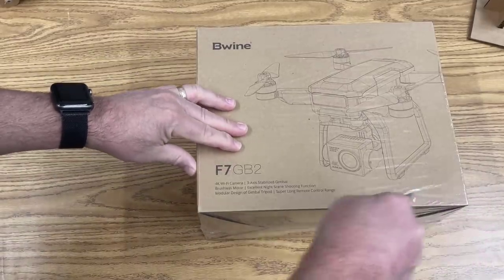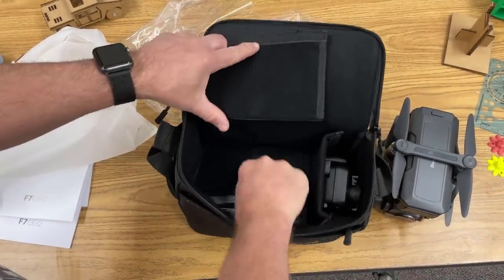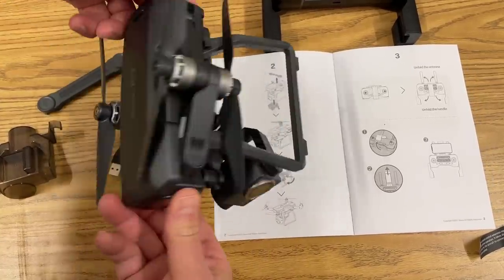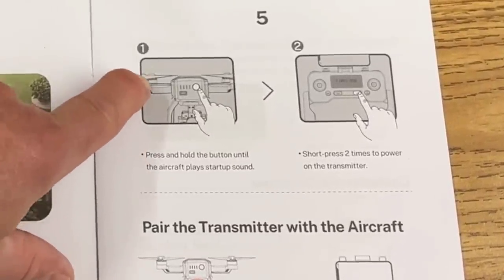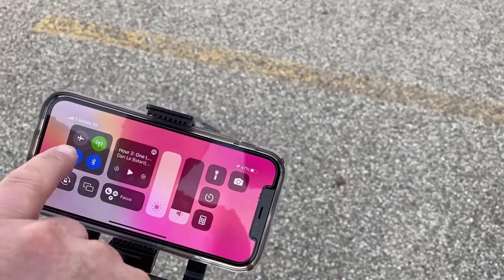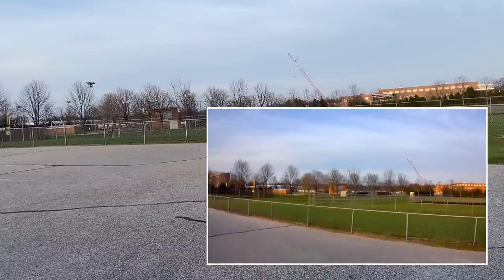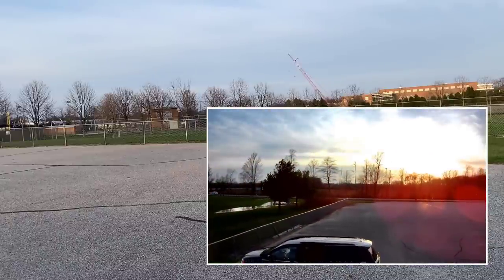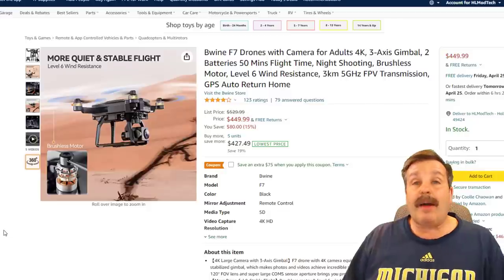Learn to Fly Bwine F7 Drone with 4K Camera and 3-axis Gimbal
My Bwine F7 Drone arrived! Learn to Fly Bwine F7 Drone with 4K Camera and 3-axis Gimbal as I take it for its First Flight. Of course, I will include the unboxing so you know all the cool things that come with it.